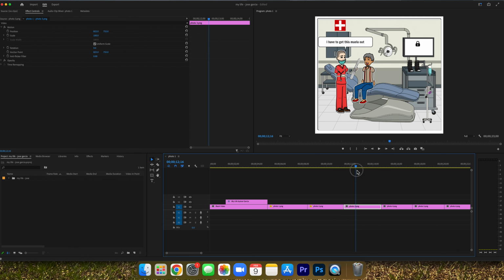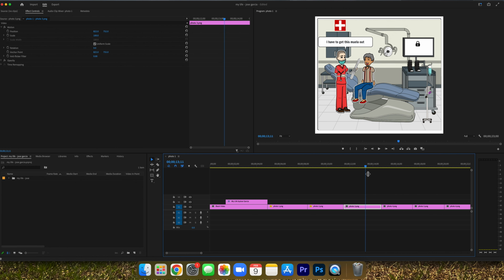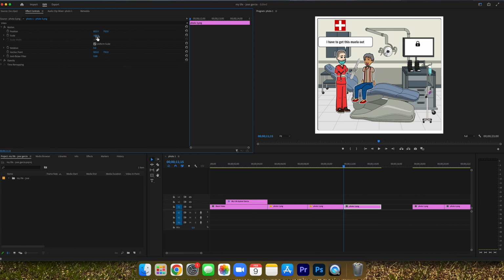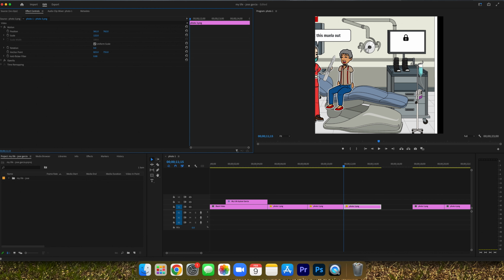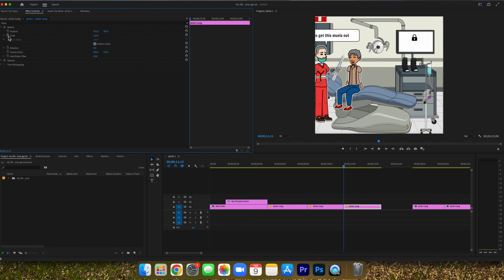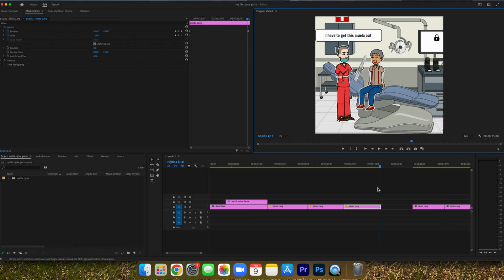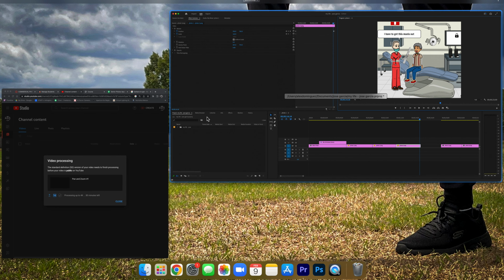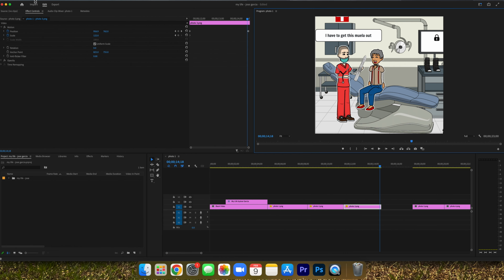Pan and Zoom #2